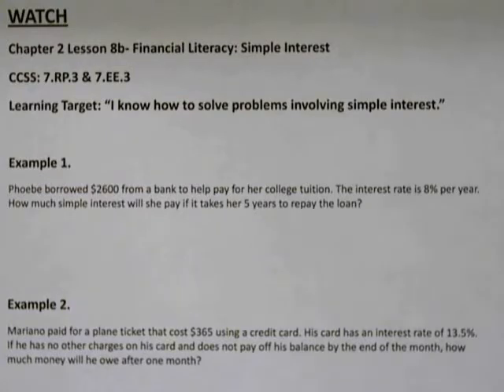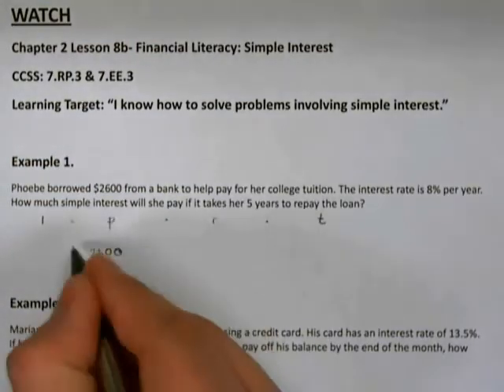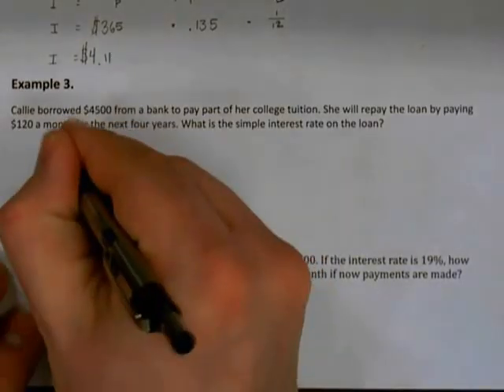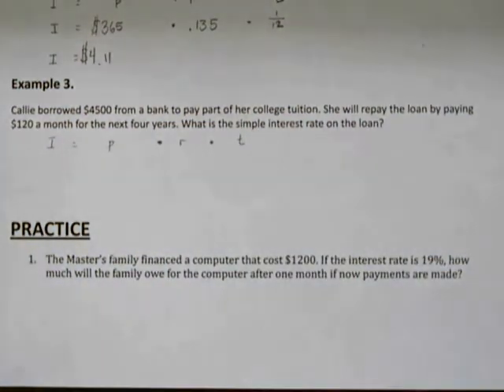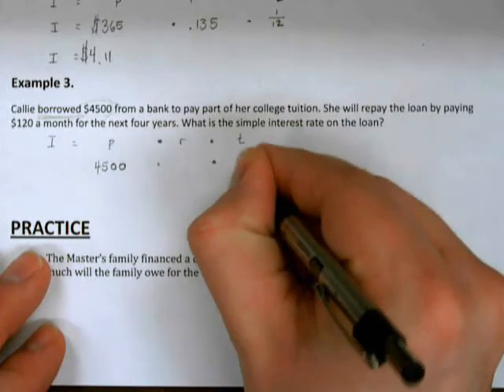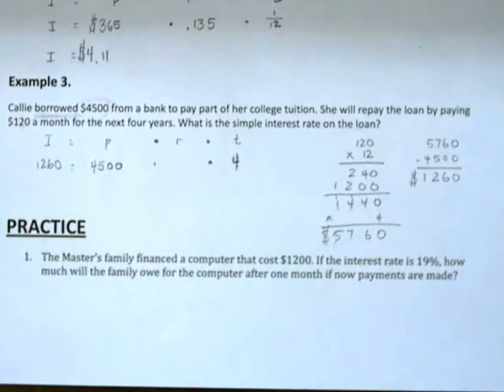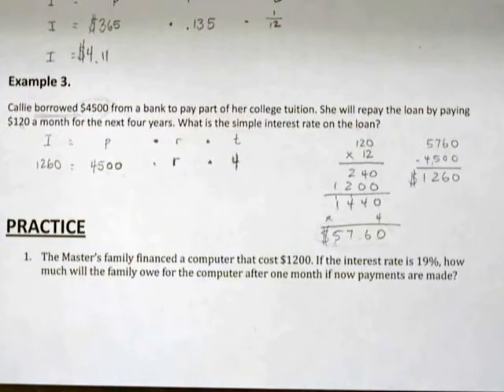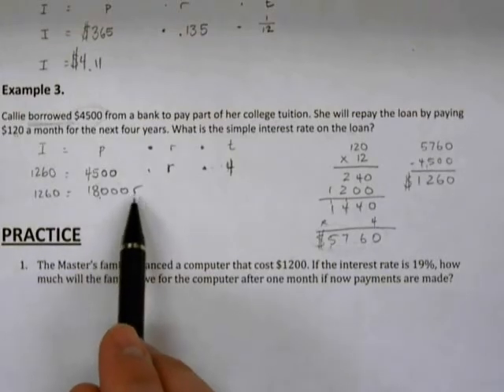2.8b Continuing Simple Interest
In this video we continue to learn about how to solve problems involving simple interest. But be aware, the last example has a twist!